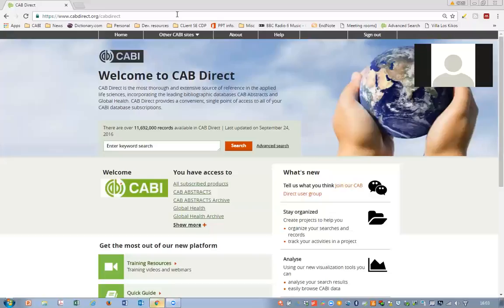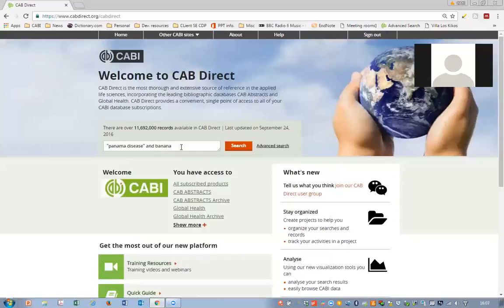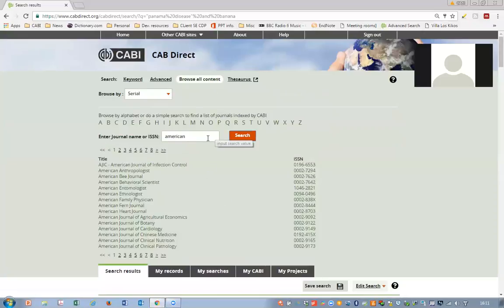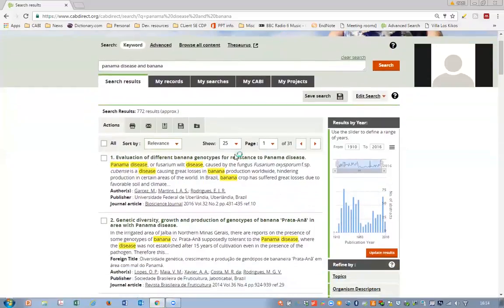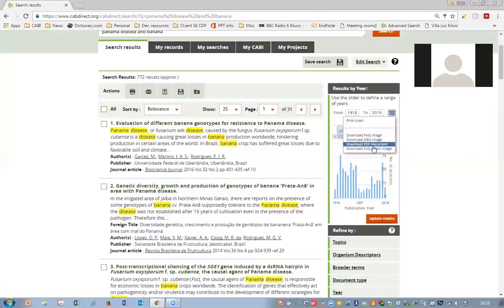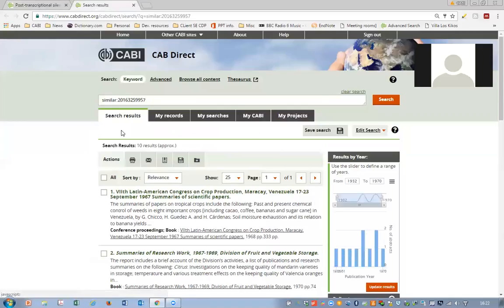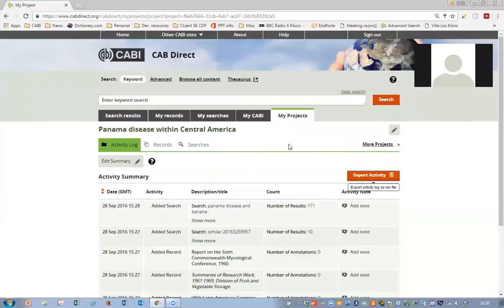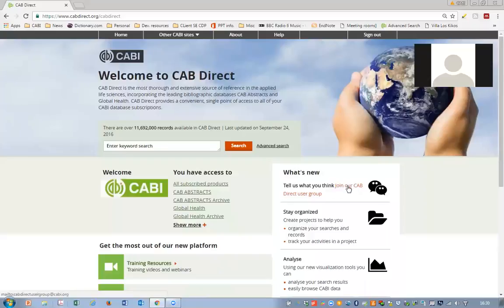An Introduction to the NEW CAB Direct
Join CABI’s training session which will introduce the next generation of the CAB Direct platform that launched in 2016. CABI has worked with development partners from across academia and industry to develop a platform that is designed around researchers workflows to help improve common database tasks. This webinar will walkthrough a platform search across the CAB Abstracts and Global Health database to demonstrate new key features including improved search and refine options, new visualization tools and a project workspace to help track work progress.